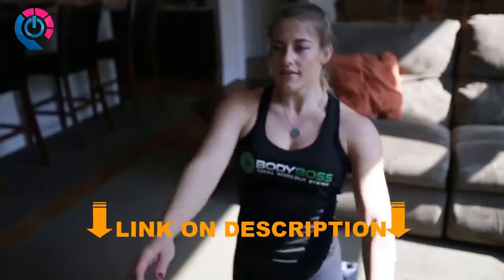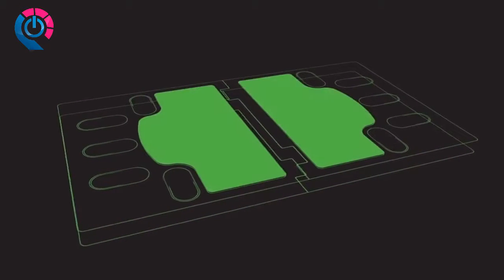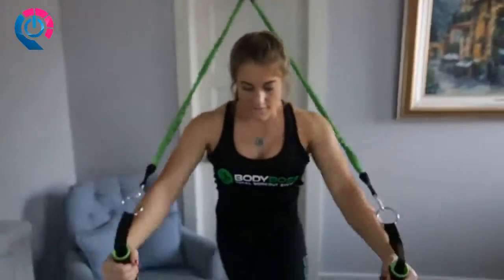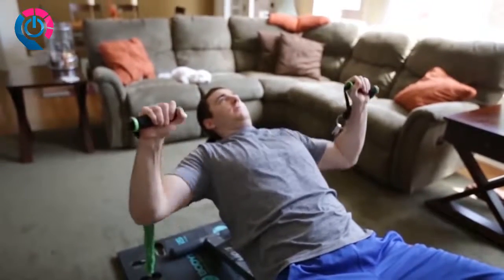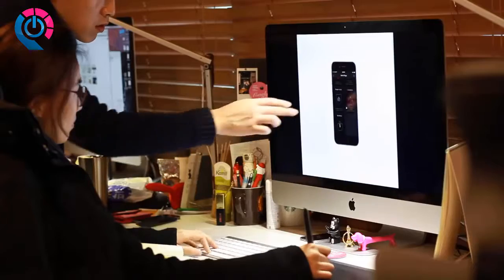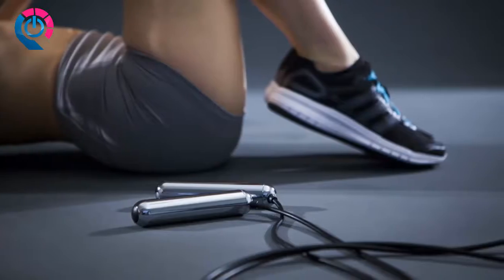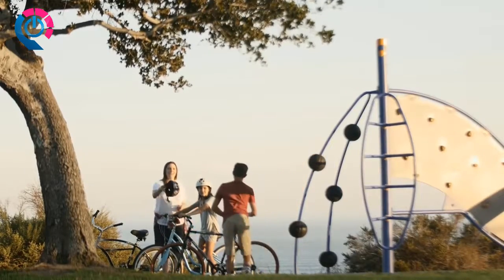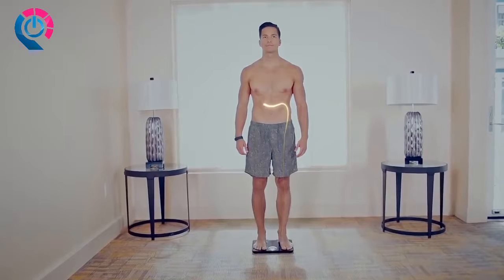5 Best Fitness and Health Gadgets You Must Have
5 ► BodyBoss Home Gym 2.0 - Full Portable Gym Home Workout Package
●Amazon US
●Amazon UK
●Amazon DE
4 ►  TANGRAM Factory Smart Rope - LED Embedded Jump Rope
●Amazon US
●Amazon UK
●Amazon DE
3 ► H2OPal Smart Water Bottle Hydration Tracker
●Amazon US
●Amazon UK
●Amazon DE
2 ► BlueWeigh Oreo Smart Body Composition Analyzer Scale
●Amazon US
●Amazon UK
●Amazon DE
1 ► Fitbit Ionic Watch
●Amazon US
●Amazon UK
●Amazon DE

★Try Prime Discounted Monthly Offering
★Try Twitch Prime
★Try Amazon Home Services
★Kindle Unlimited Membership Plans
★Give the Gift of Amazon Prime
★Create an Amazon Wedding Registry
★Try Audible and Get Two Free Audiobooks